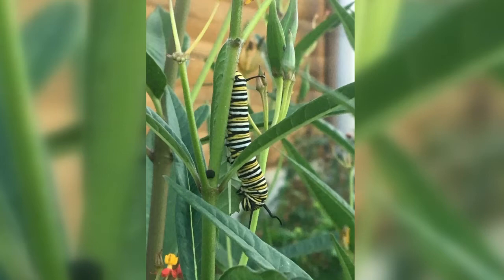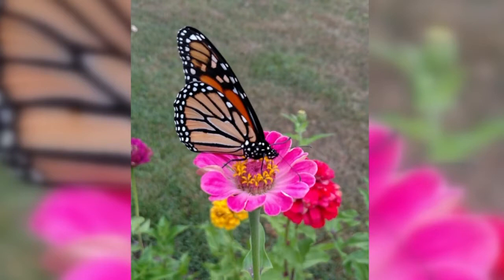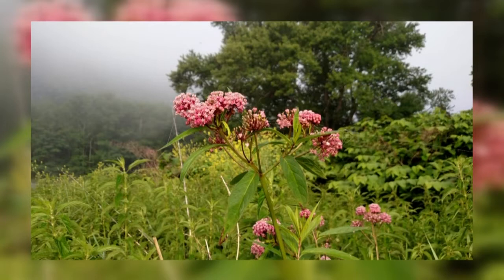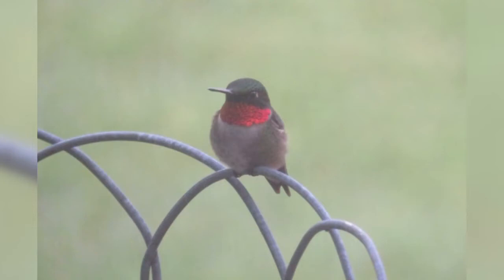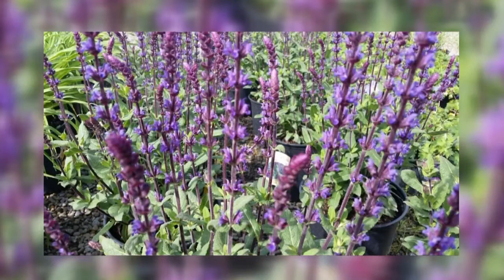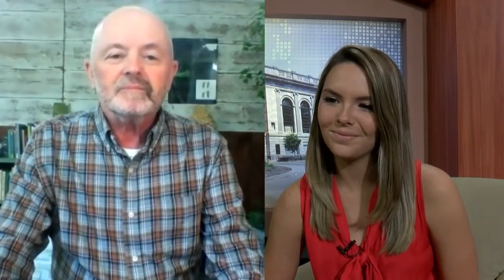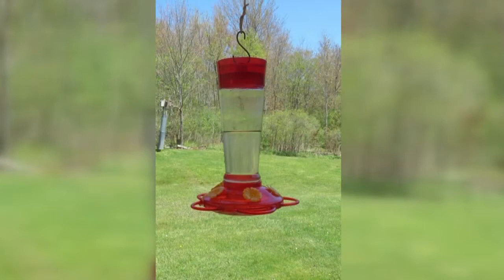Home Gardener - Planting Milkweed and Feeding Hummingbirds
Home Gardener Jim discusses growing Milkweed to support garden pollinators, and different foos sources for Hummingbirds.